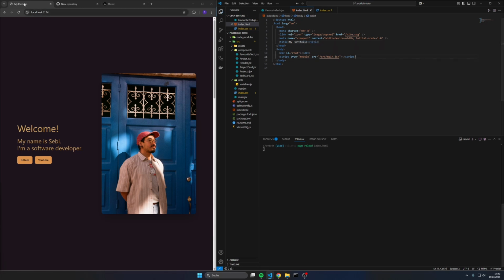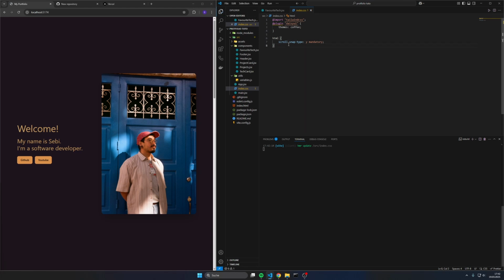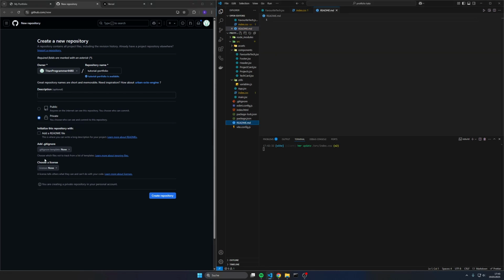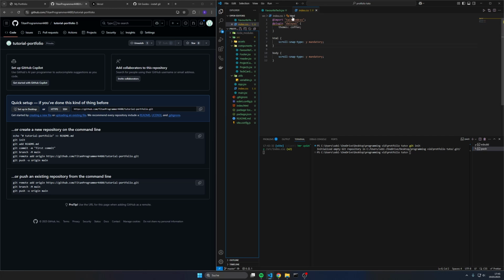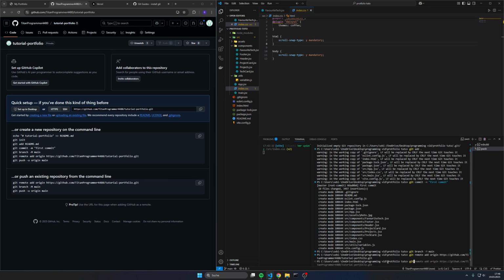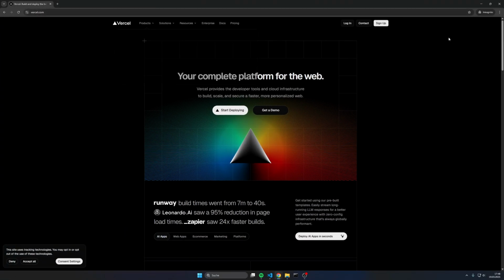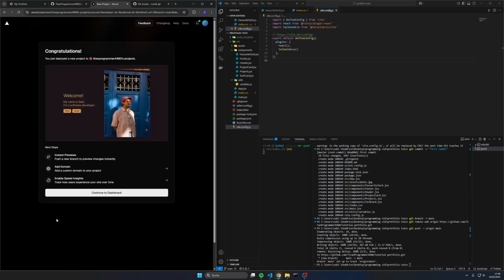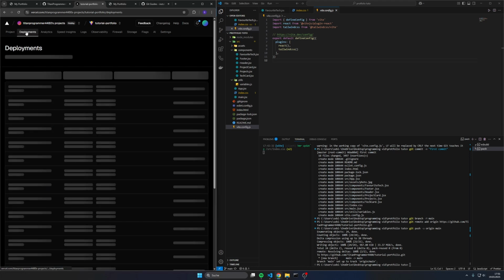React Beginner: personal Portfolio Part 6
In this video we will push this project to Github and host it on Vercel.